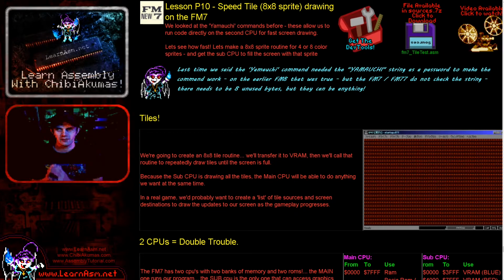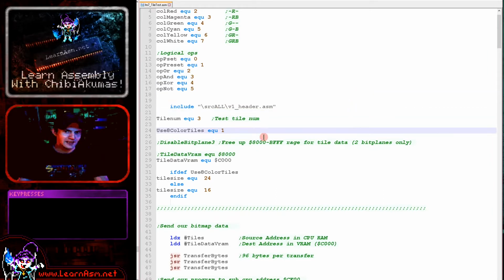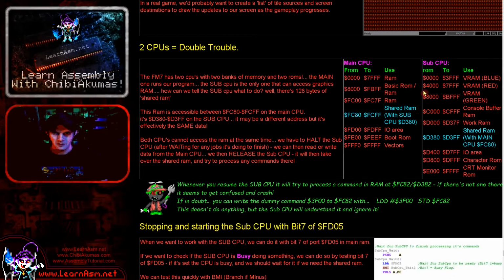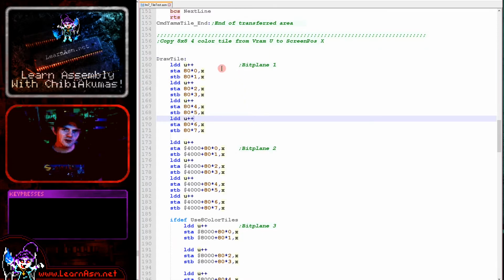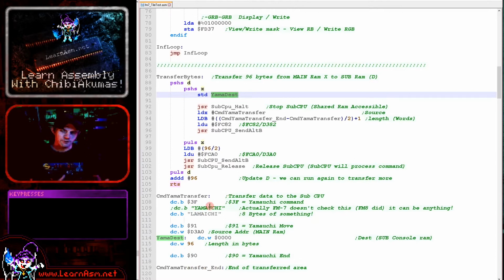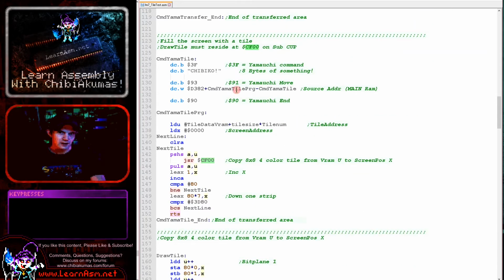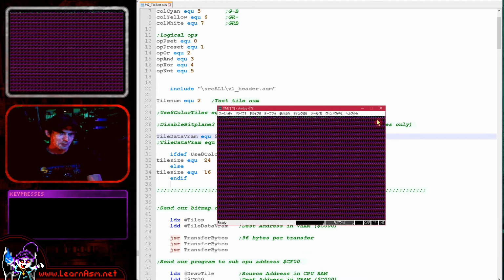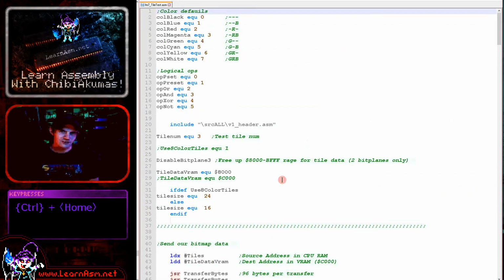Lesson P10 - Speed Tile (8x8 sprite) drawing on the FM7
We looked at the 'Yamauchi' commands before - these allow us to run code directly on the second CPU for fast screen drawing.
Lets see how fast! Lets make a 8x8 sprite routine for 4 or 8 color sprites - and get the sub CPU to fill the screen with that sprite